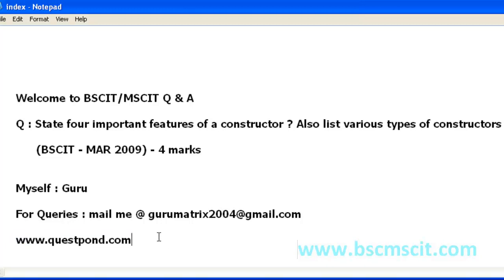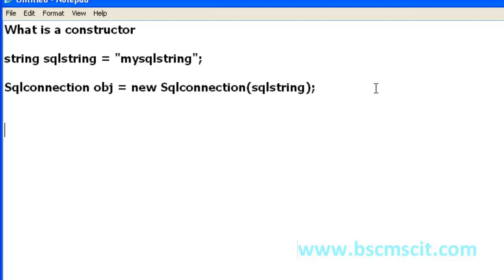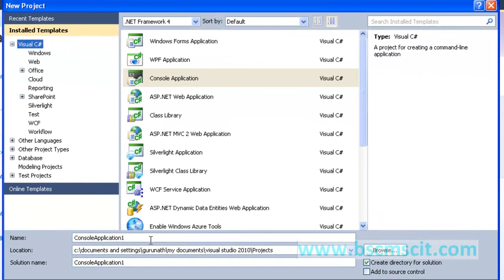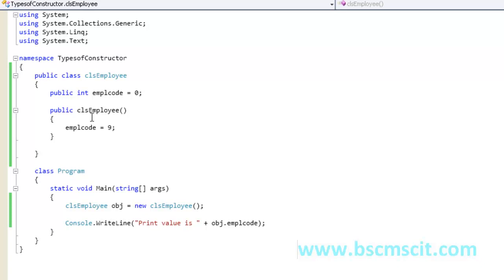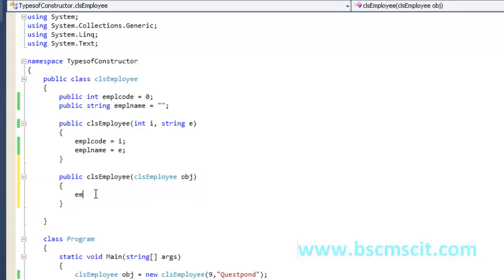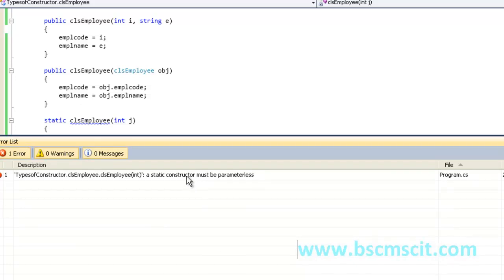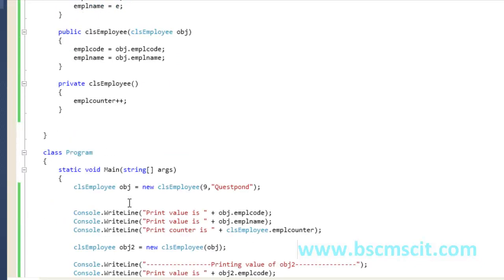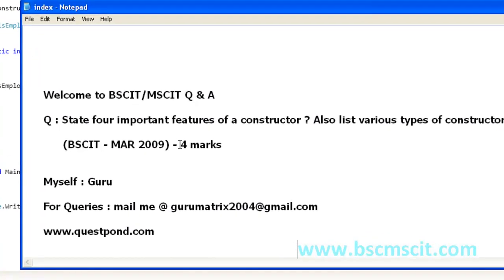B.SCIT (C#) MAR2009 :- Explain various types of constructors?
This video will demonstrate four important features of a constructor and also explain various types of constructors as per mumbai board asked question in March 2009 for 4 marks. For more B.Sc/M.Sc board paper solution & project making visit us